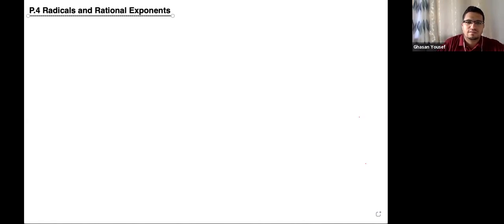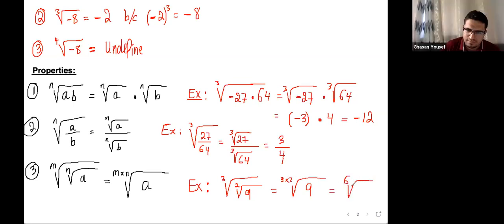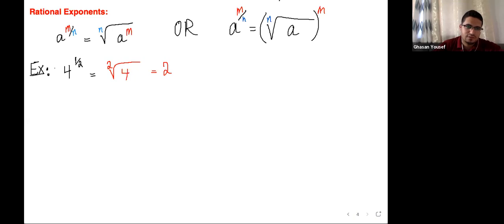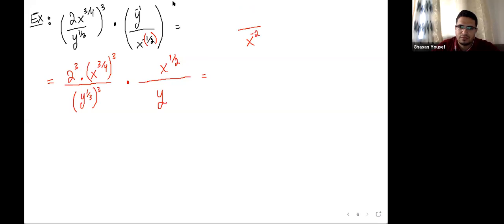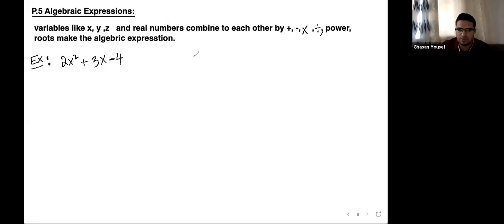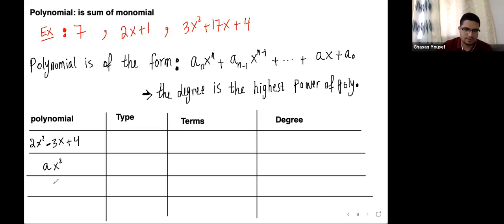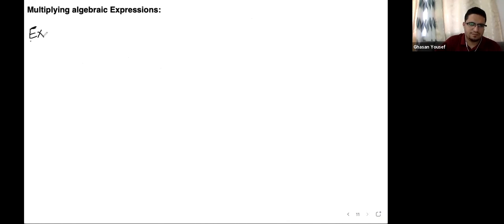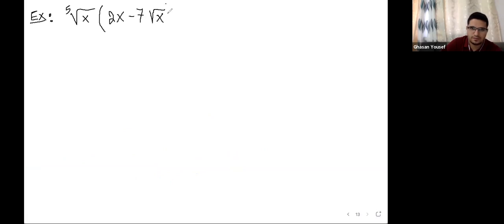((LM)) Lecture4-college algebra and trigonometry-math190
1)P.4 Rational Exponents
2)P.5 Alg Expression